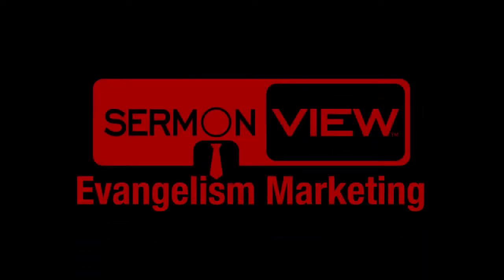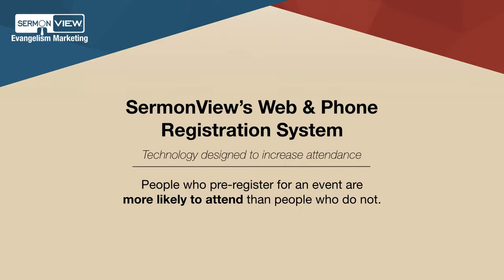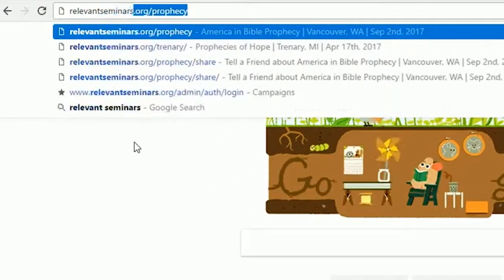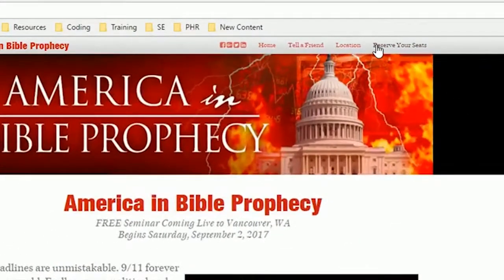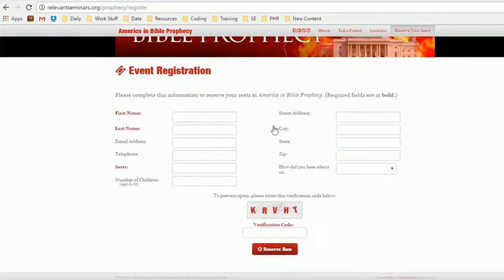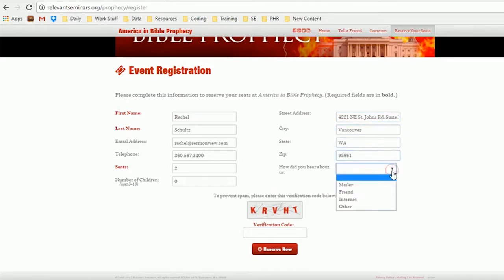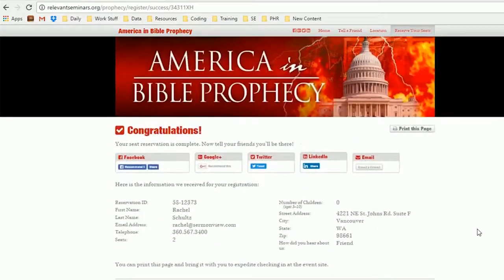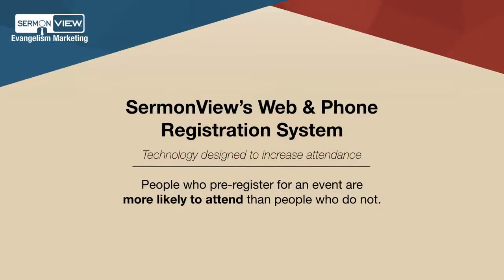Registration System Overview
An overview of how SermonView's event pre-registration system works to draw more people to your next outreach event.